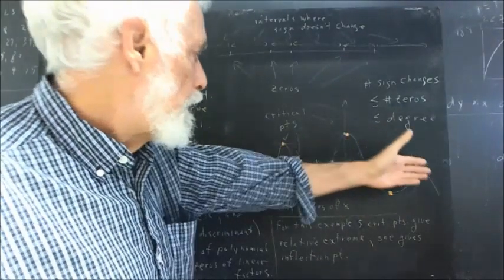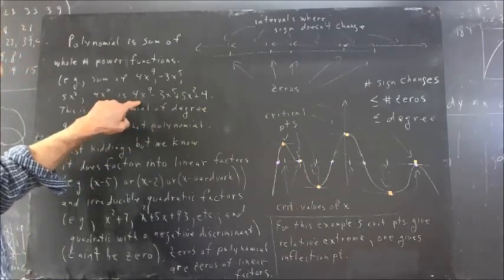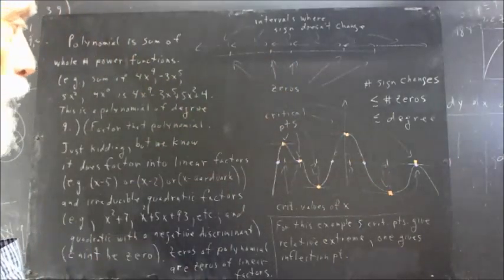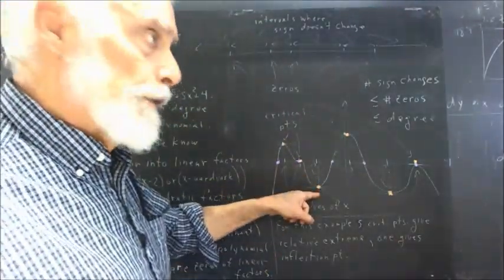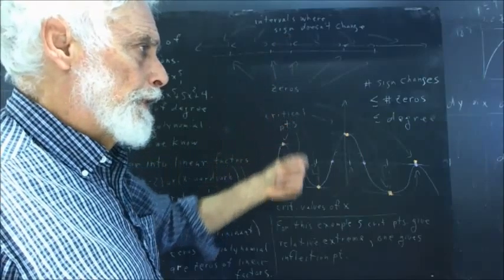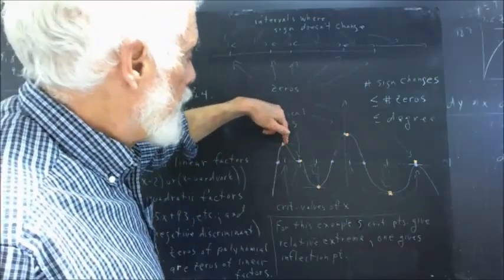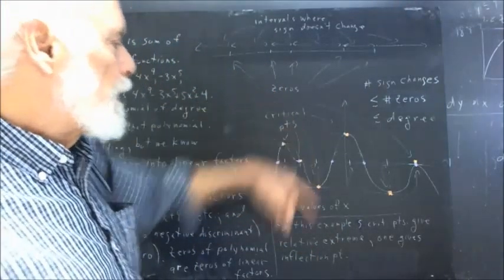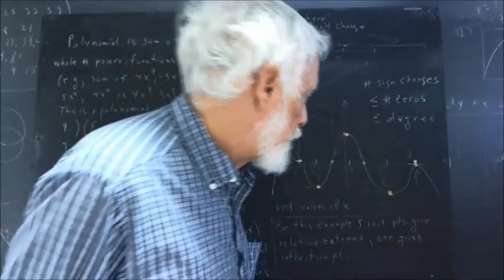271 095 graph of polynomial behavior at critical points max min inflection point inflection pt at